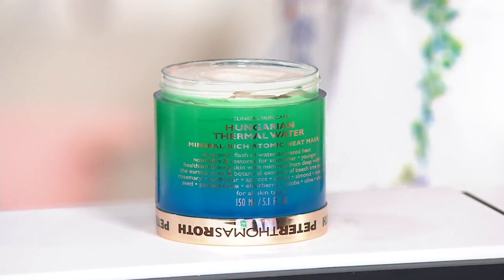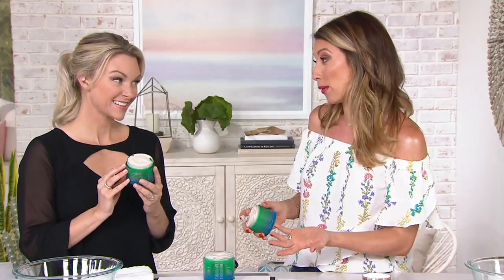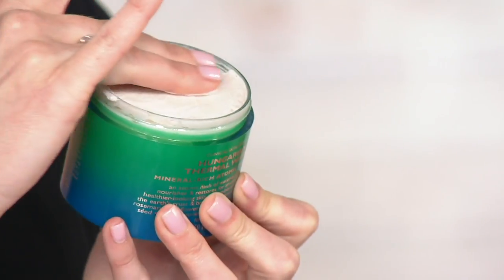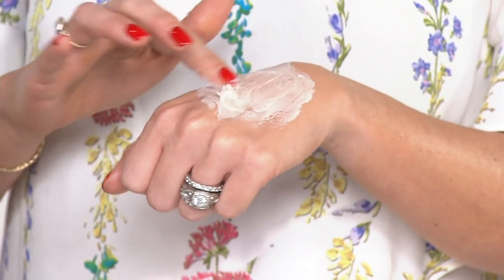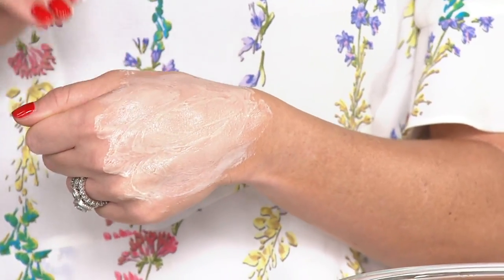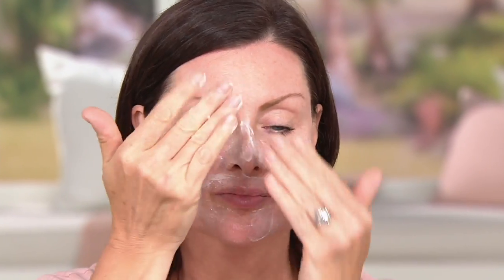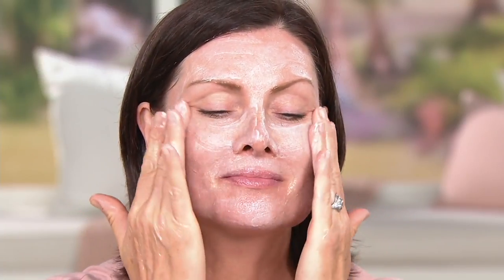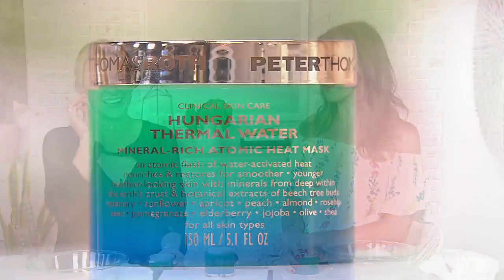Peter Thomas Roth Hungarian Thermal Water Heat Mask Auto-Delivery on QVC